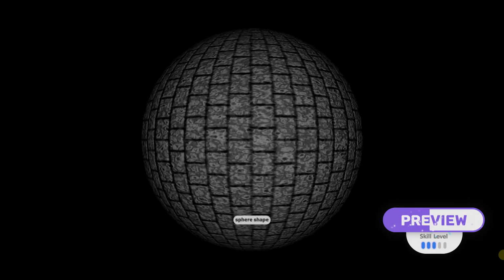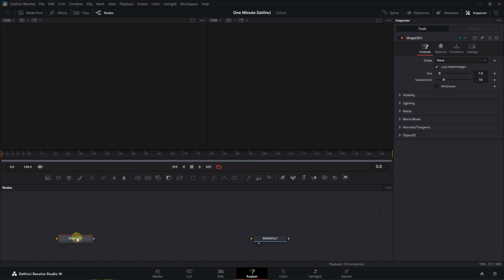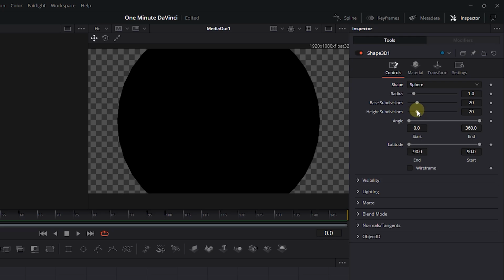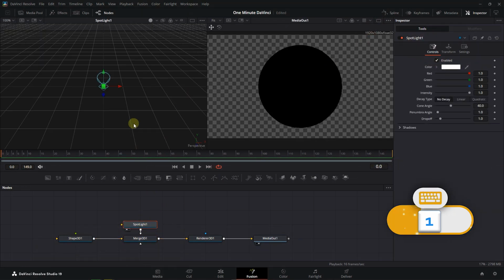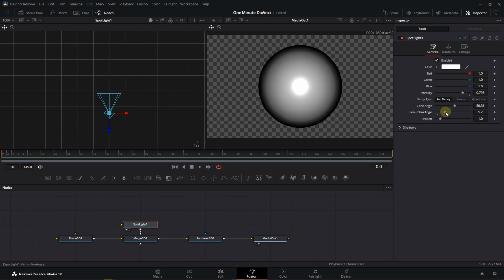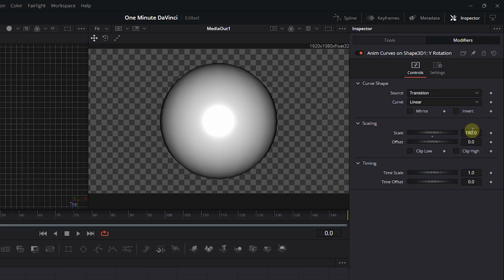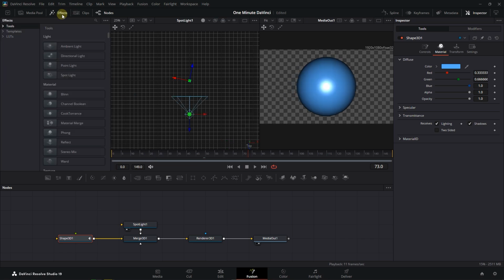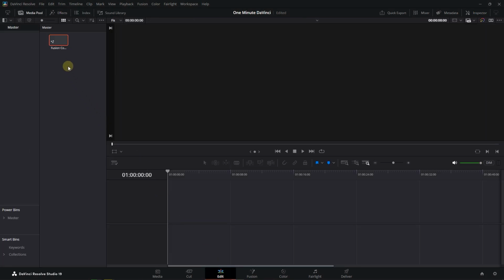🔥 Create a Real 3D Sphere in DaVinci Resolve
Model 3D spheres in DaVinci Resolve with Fusion’s Shape3D and shaders. Add lights and animate rotations. Apply materials like gold or glass.

Create perfect geometric spheres in Fusion's 3D workspace using the Shape3D node set to "Sphere" type. Adjust the Radius parameter for size while increasing Subdivisions to 64 or higher for smooth surfaces - crucial for reflective materials. Lighting setup makes or breaks the effect: add a SpotLight positioned at 45° with 30-50% intensity as key light, complemented by an AmbientLight at 10-20% for fill. For realistic materials, apply shaders from the Fusion templates Shaders section - the "Glass" and "Metal" options work particularly well for spheres. Enable "Lighting and Shadows" in the Renderer3D node, then fine-tune the Specular Intensity and Reflection parameters in your material for desired shininess. This technique forms the foundation for: product visualization (balls, ornaments), abstract backgrounds (floating spheres), or educational content (planetary models). For animation, right-click the Rotation properties and add modifiers - try "AnimCurve" with sine wave patterns for perpetual rotation. When rendering, enable motion blur with 180-270° shutter angle for realistic movement. These spheres integrate beautifully with 2D elements when proper shadows and reflections are established.

How to Make a 3D Sphere Shape In Davinci Resolve
00:00 Add Shape
00:12 Enable Lighting
00:24 Adjust Material